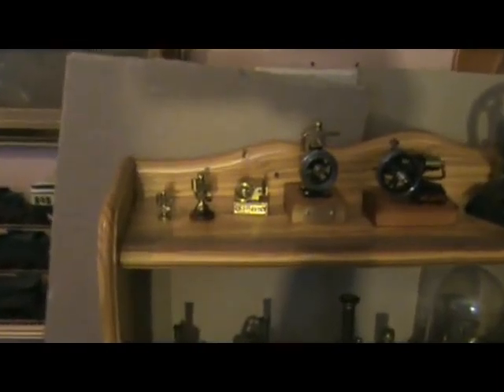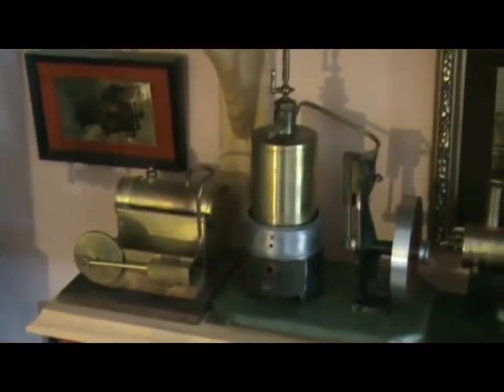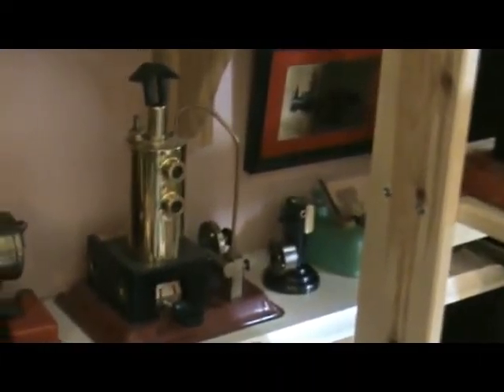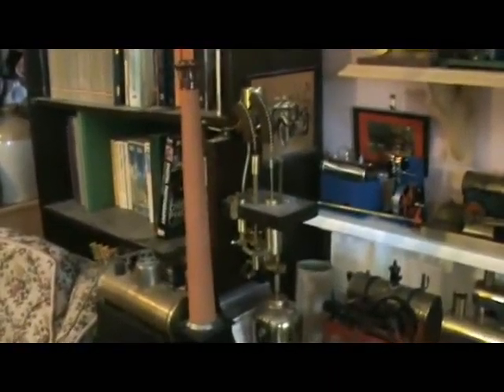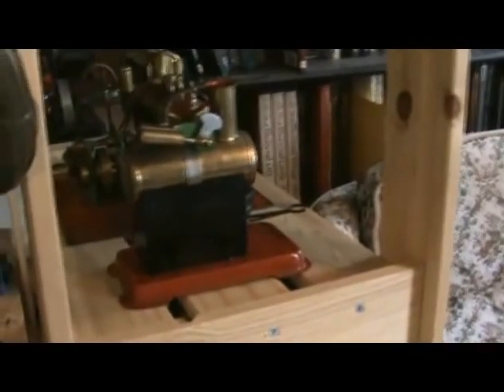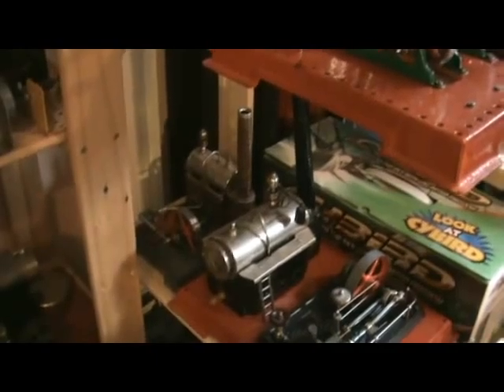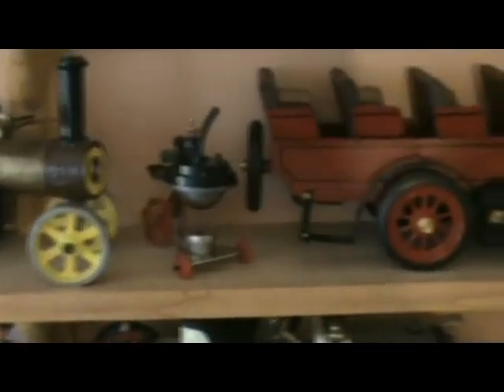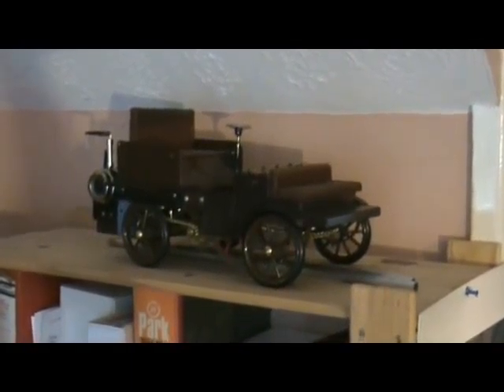STWWW 2012 tour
Guided tour of my collection for STWWW 2012